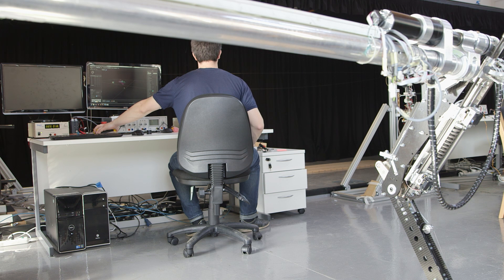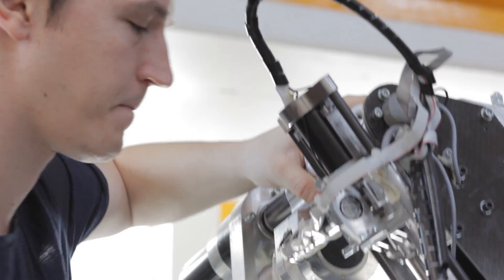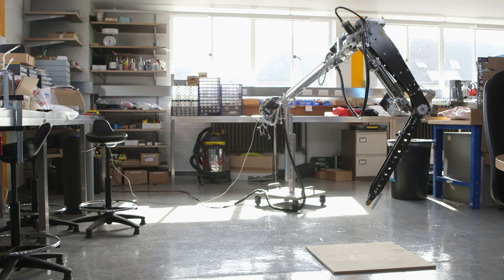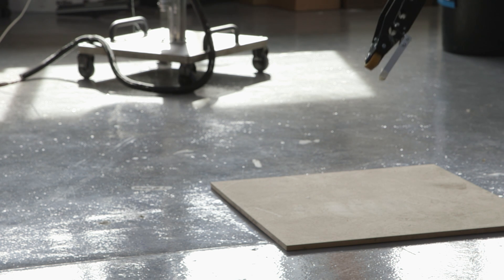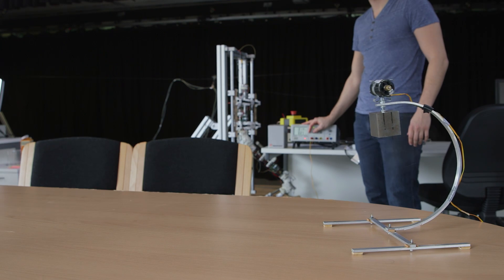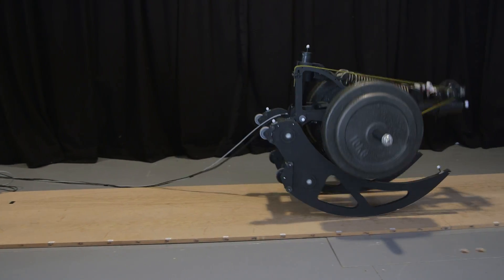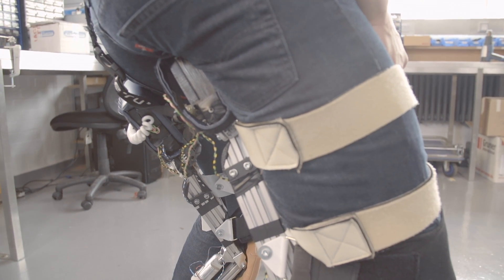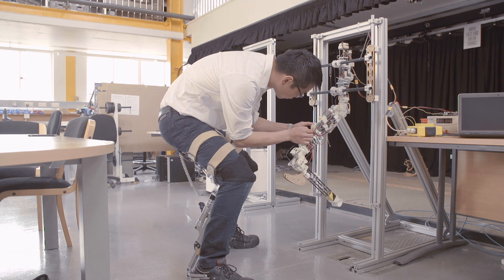Bio-inspired robotics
Fumiya Iida’s research looks at how robotics can be improved by taking inspiration from nature, whether that’s learning about intelligence, or finding ways to improve robotic locomotion. A robot requires between ten and 100 times more energy than an animal to do the same thing. Iida’s lab is filled with a wide array of hopping robots, which may take their inspiration from grasshoppers, humans or even dinosaurs. One of his group’s developments, the ‘Chairless Chair’, is a wearable device that allows users to lock their knee joints and ‘sit’ anywhere, without the need for a chair.